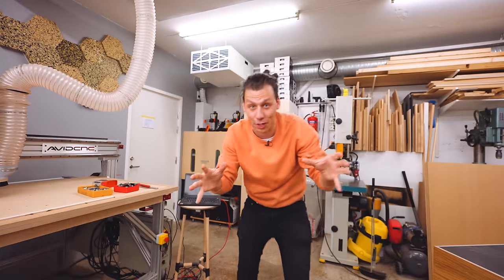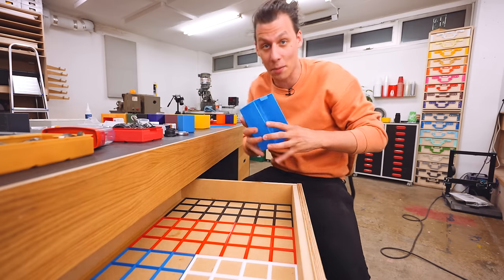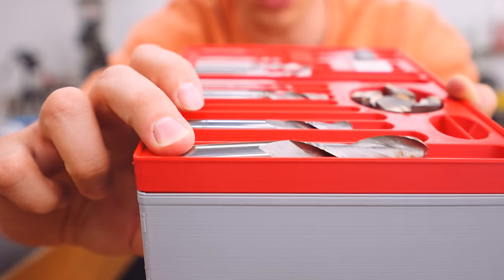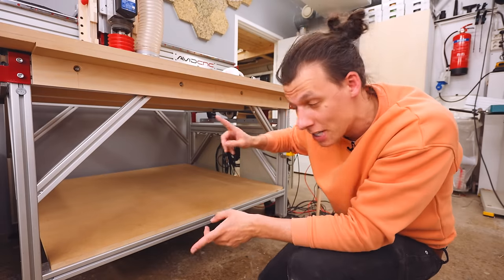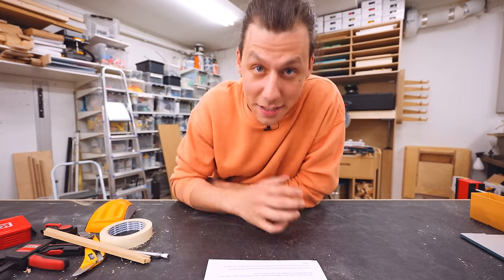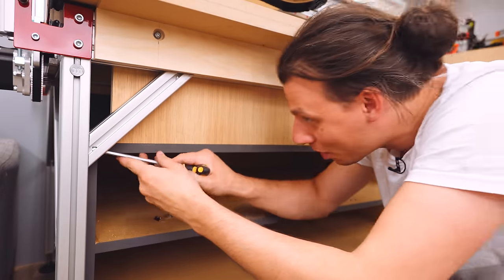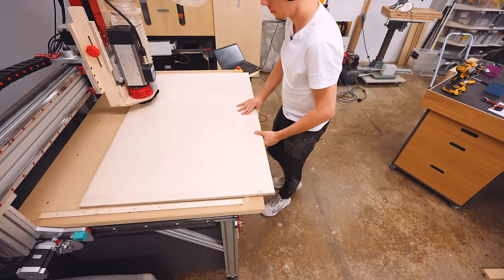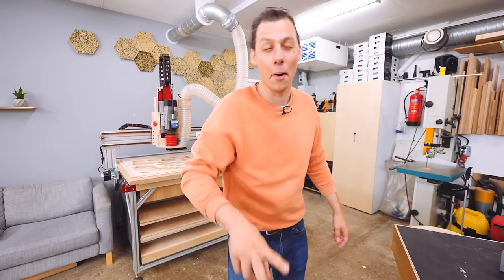Custom 3d Printed Boxes for My Tools!